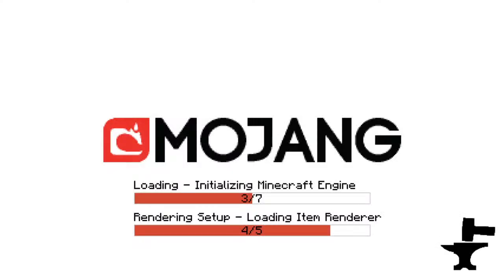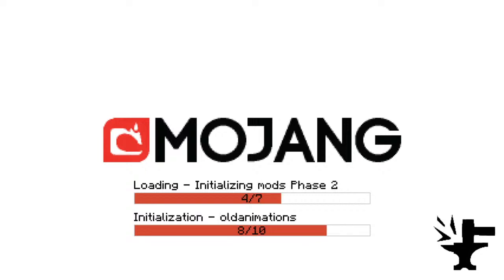NIGHT! Playing MINETERIA [Stream] (CHILLIN) IP: fun.mineteria.com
-=Social Media=-

Confused on how to get on the server?
=RULES=
-NO SPAM
-NO ADVERTISE OTHER CHANNELS
-YOU CAN CURSE JUST NOT THAT MUCH
-RESPECT OTHER PEOPLE!
Q and A:

Can i add you on discord?: Sure you can
-Senpai#5881

Whats your mouse and keyboard?:
-Keyboard: Retro RGB Mechanical Keyboard, E-Element Z-88 Vintage Typewriter-Style

-Whats your channel about?:
-My channel is a combination of: Roleplays, PVP, Montages, Live Streams, ETC"